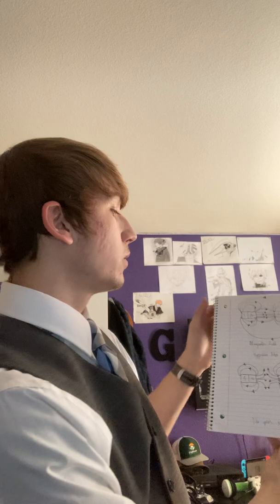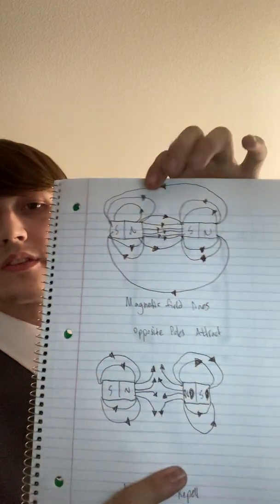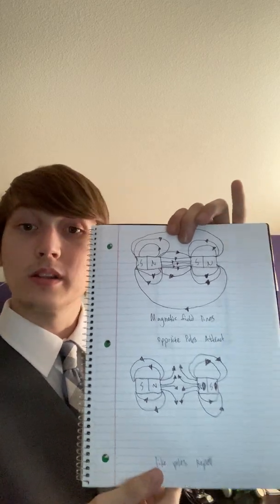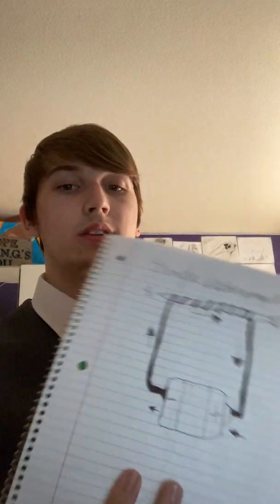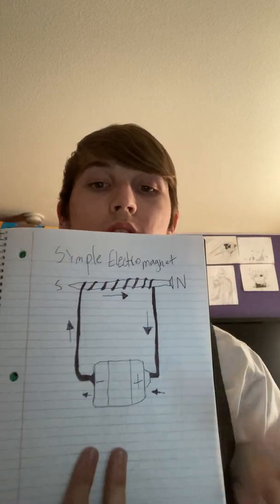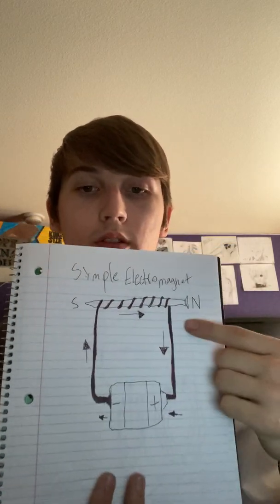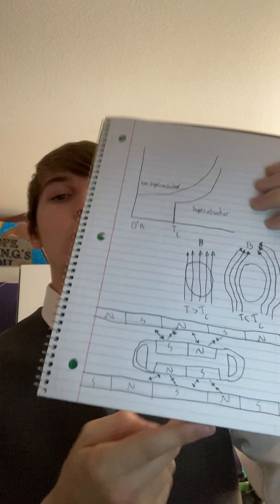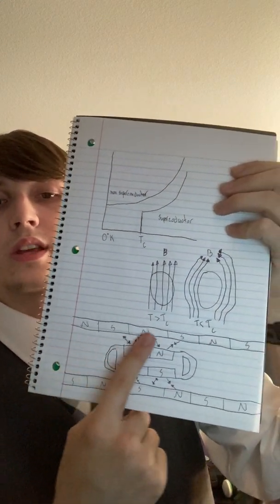Maglev Trains History & Science Behind these floating trains of the future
Maglev trains and the history and physics behind them in a simplified manner.